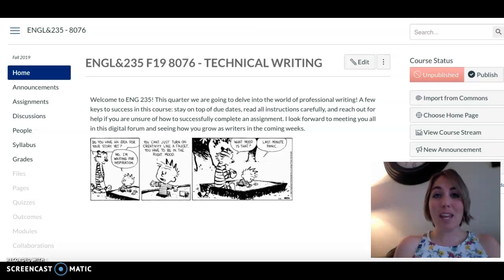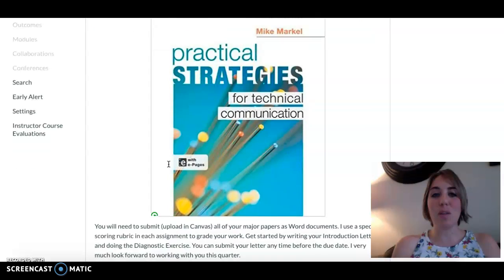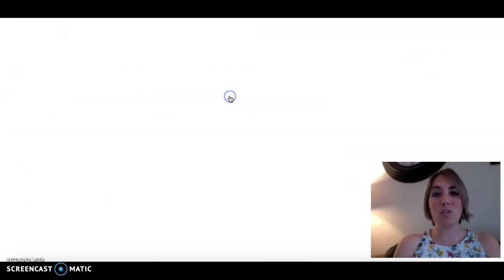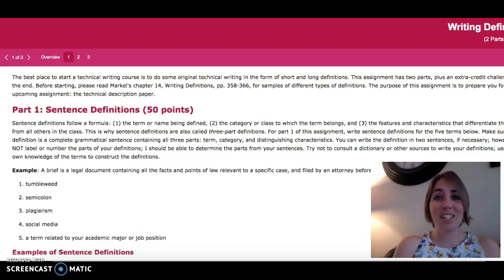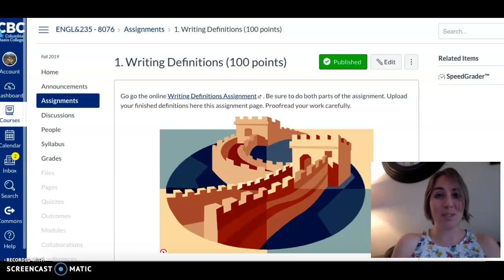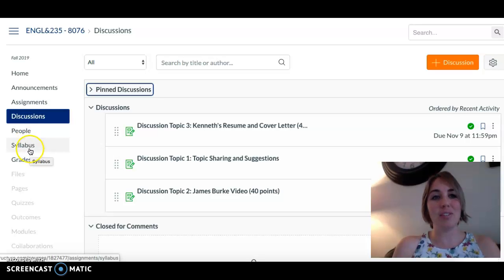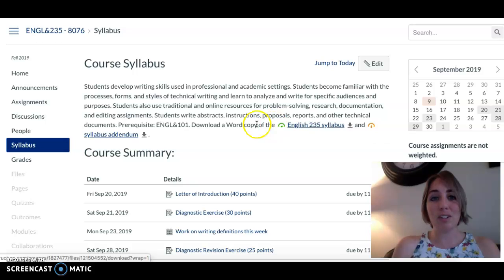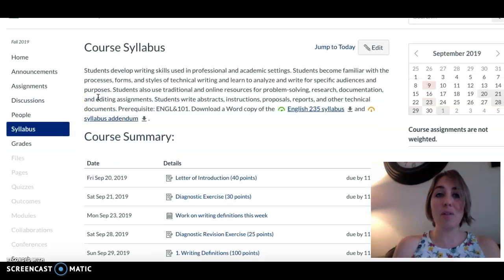ENG 235 Online Welcome Video